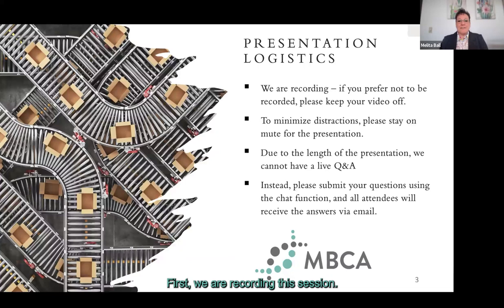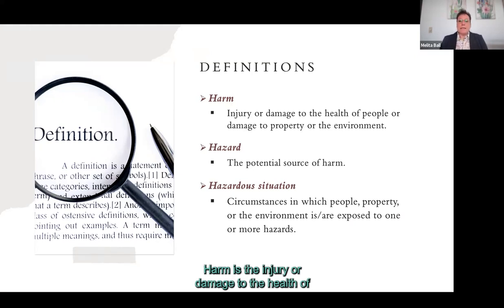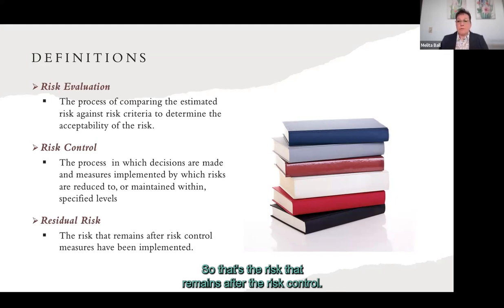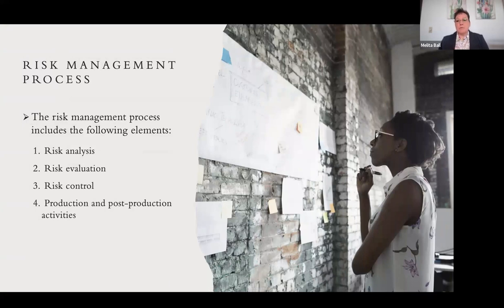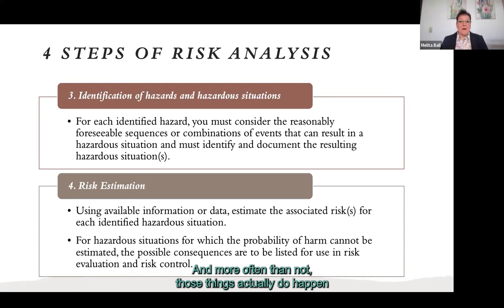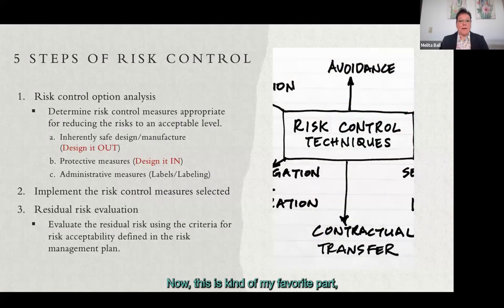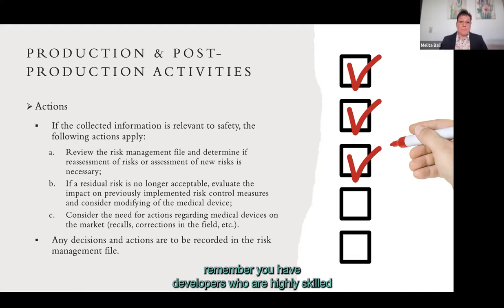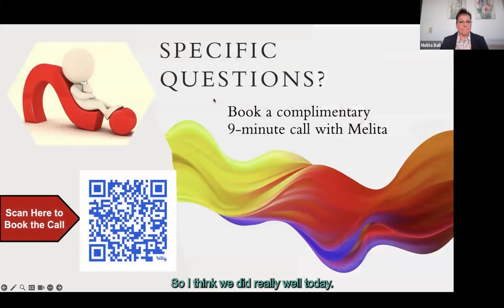MedTech Product Risk Management Workshop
Discover key strategies for managing product risks in the medical technology field with our "MedTech Product Risk Management Workshop," a one-hour online training designed for MedTech entrepreneurs and industry professionals. This session offers valuable insights into identifying, assessing, and mitigating risks throughout the medical device lifecycle, ensuring safety and compliance with regulatory requirements.